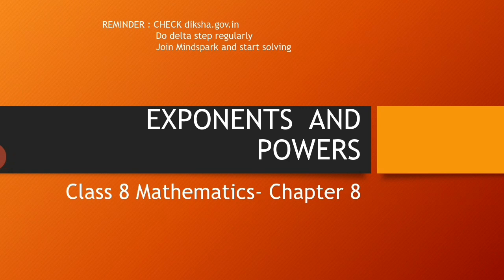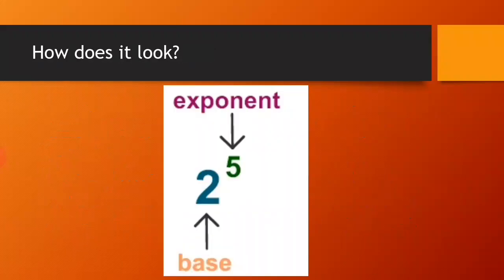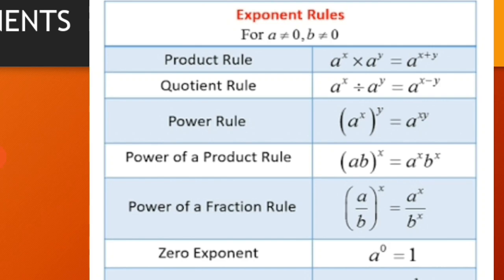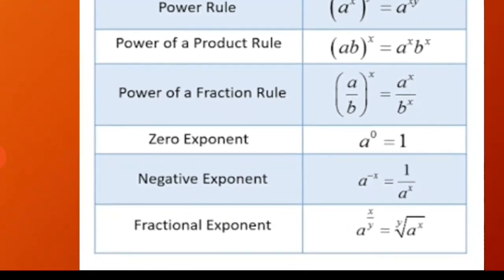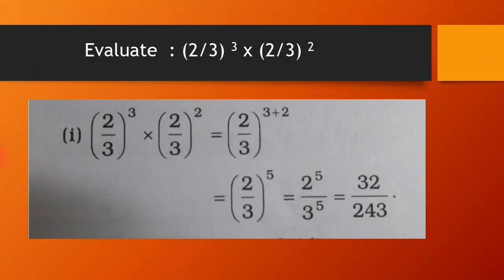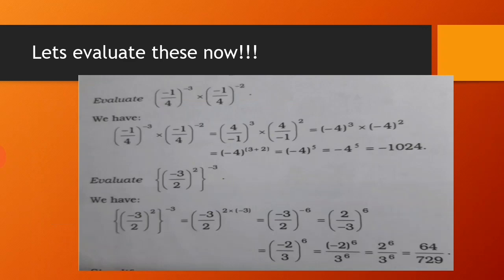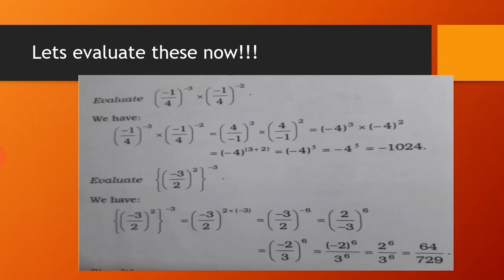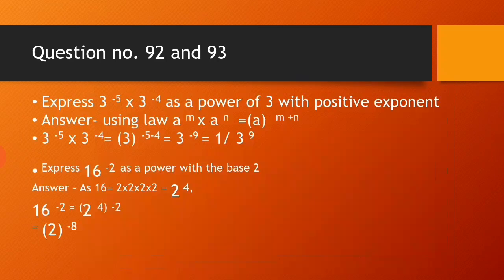EXPONENTS- 1(part a)